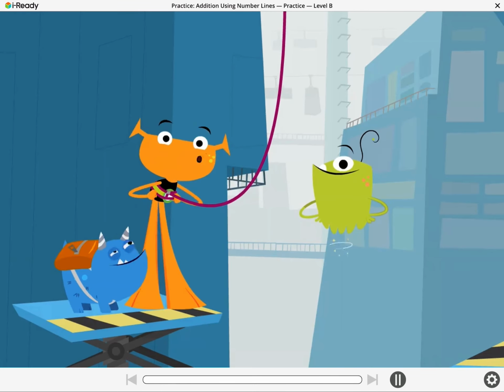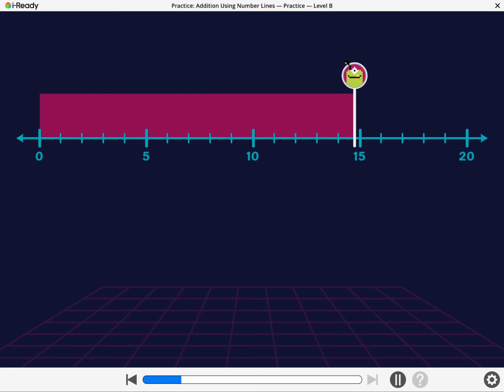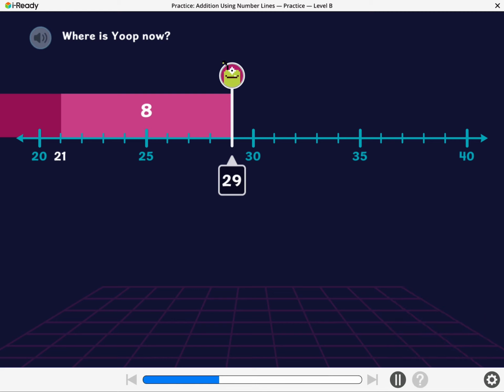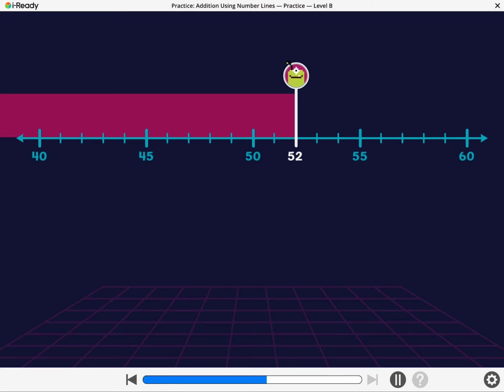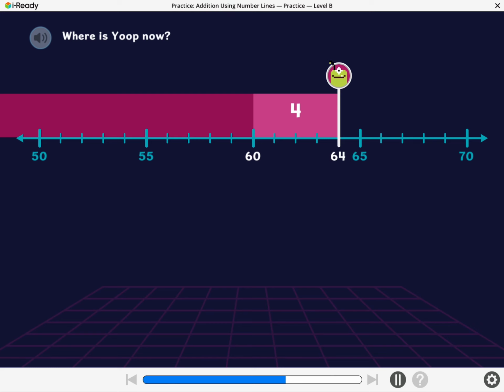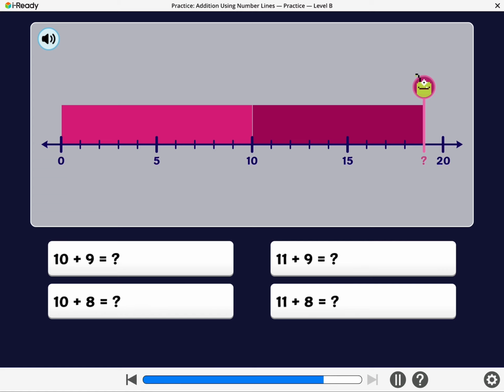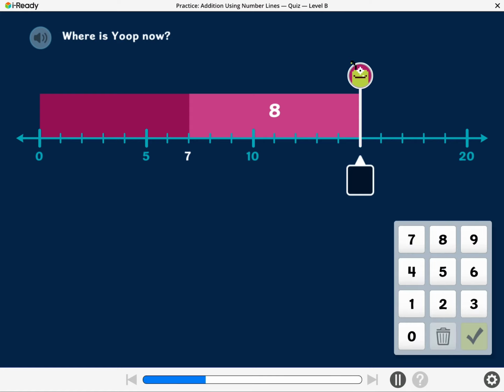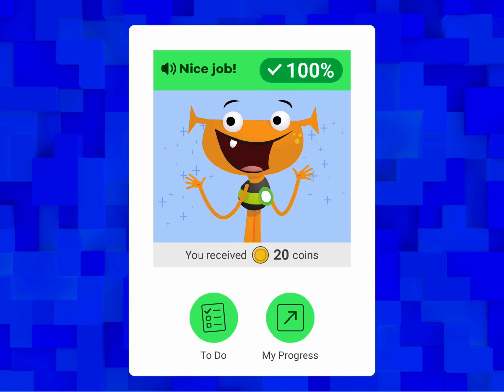iready math for 1st graders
Youknowhim send the video that you recorded yesterday.